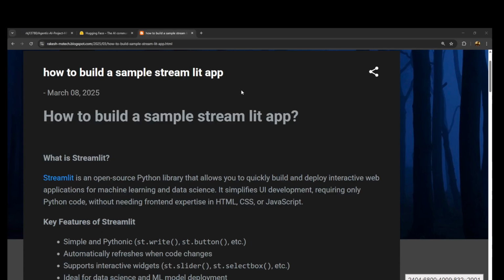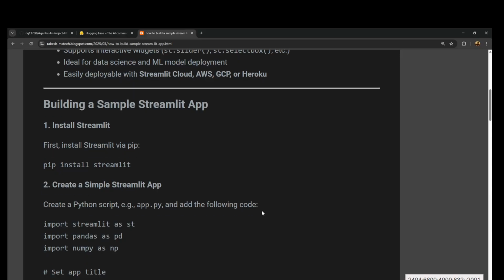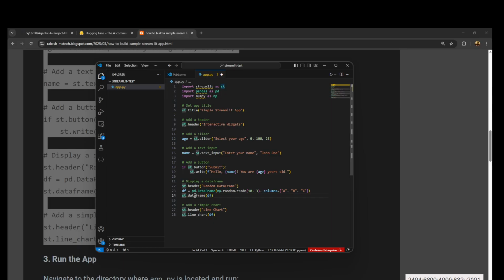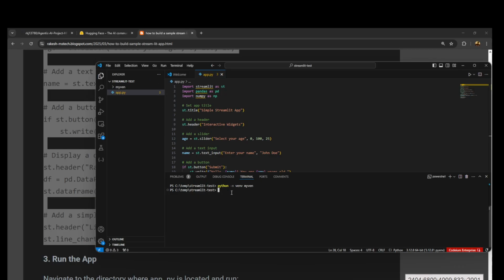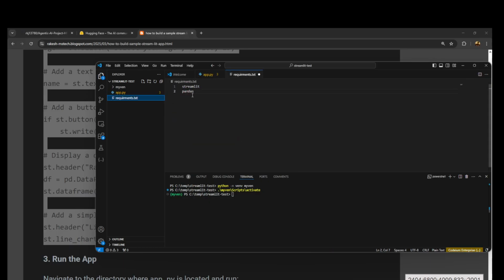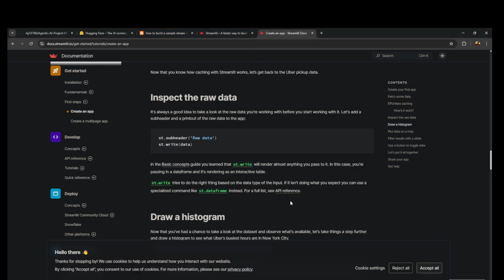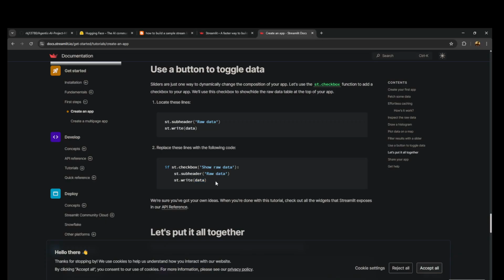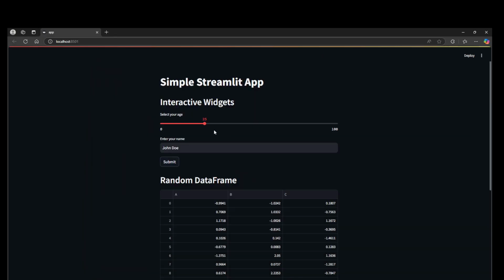How to build a sample streamlit app